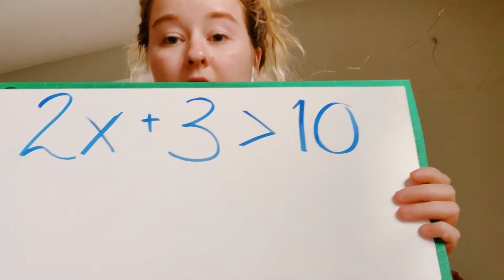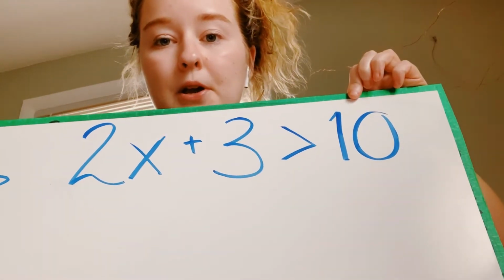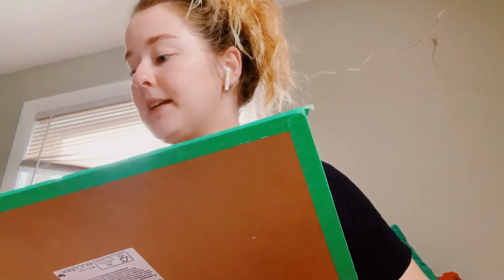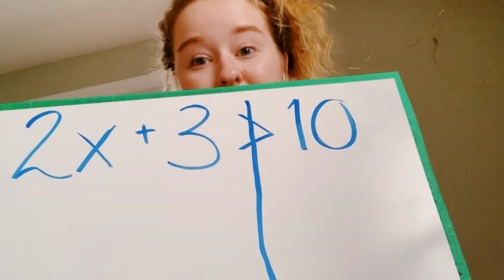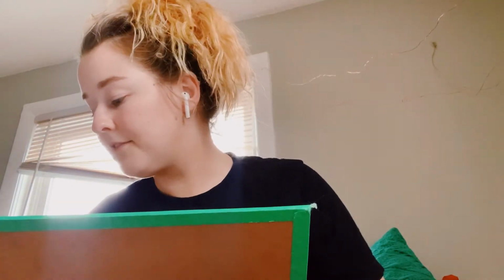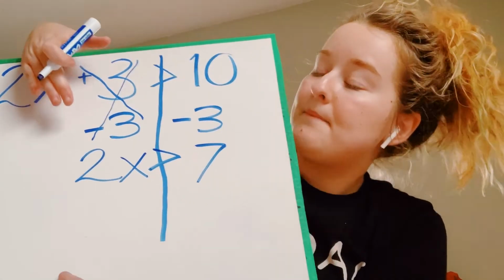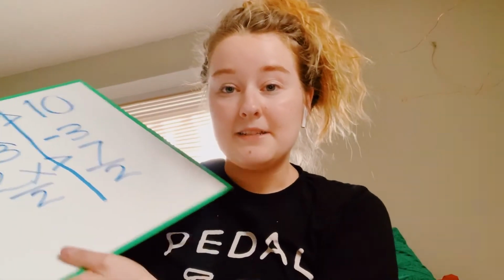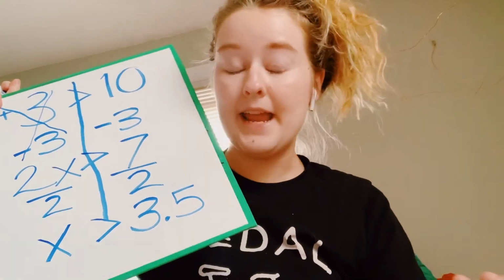Solving 2-Step Inequalities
Slightly more complex inequalities alert!!!